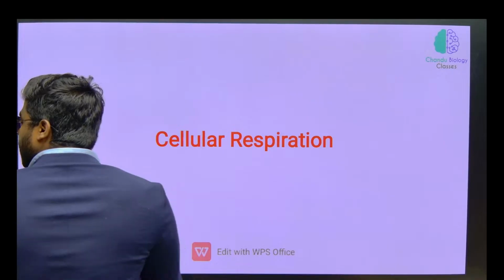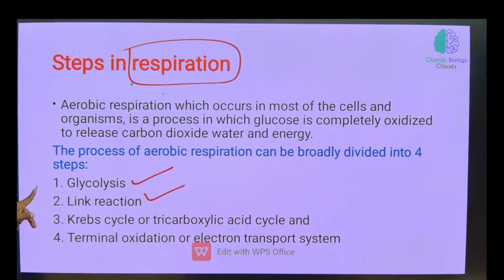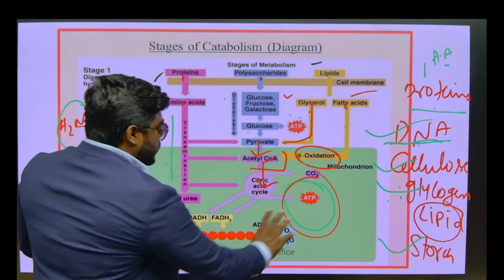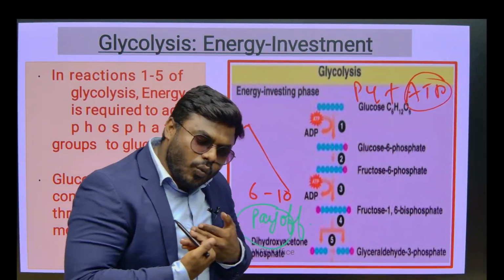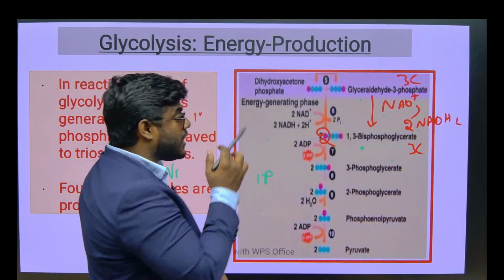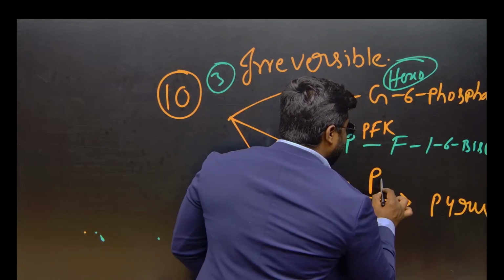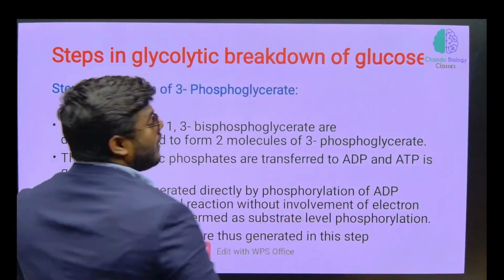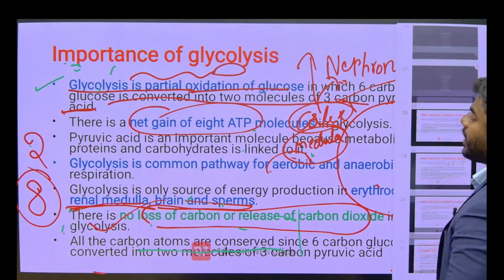Photosynthesis & Cellular Respiration Masterclass | Plant Physiology | NEET 2026 Dr. Chandra Sekhar🔥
🚀 Target NEET 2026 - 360/360 Biology Strategy | 300 Days Hard Challenge Begins!

Join Dr. Chandra Sekhar in this power-packed session on Plant Physiology, covering:
✅ Cellular Respiration – Concepts, Tricks & NEET PYQs
✅ High-Yield Topics
✅ NEET 2026-focused Strategy

📺 Live on: NeetWorld-2025 YouTube Channel

💡 This session is a part of the 300 Days Hard Challenge by NEET WORLD, specially curated to ensure a 360/360 score in NEET 2026 Biology.

👨‍🏫 ABOUT DR. CHANDRA SEKHAR:
Dr. Chandra Sekhar is one of India's top NEET Biology educators with:

CSIR NET JRF AIR 2

GATE BT AIR 9

ICMR JRF AIR 19

He is known for his crystal-clear concept delivery, NCERT-based tricks, and ability to simplify even the most complex topics with ease. A favorite among NEET aspirants, his strategy-driven classes help students stay exam-ready.

🏛️ ABOUT NEET WORLD:
NEET WORLD is one of India’s fastest-growing medical coaching platforms, offering:

Online + Offline NEET Classes

Expert Faculty from Top Institutes

Personal Mentorship

Crash Courses, Test Series, and Conceptual Modules

Founded by Chandu Sir, NEET WORLD stands as a pillar of affordable excellence in medical entrance coaching, helping thousands of aspirants fulfill their dream of becoming doctors.